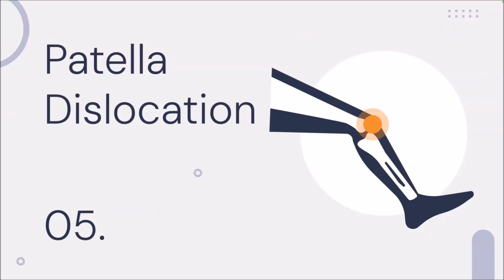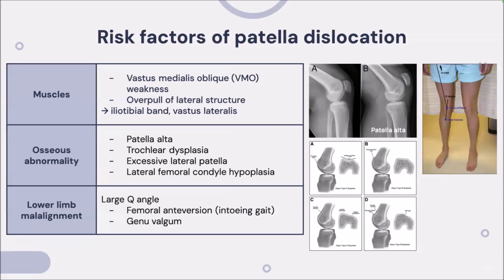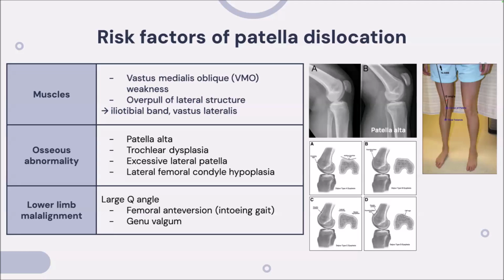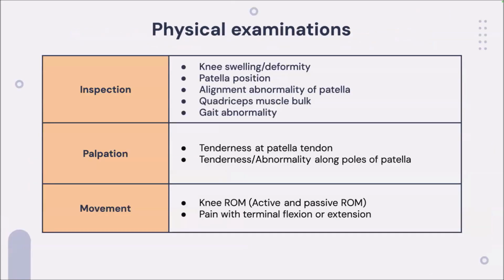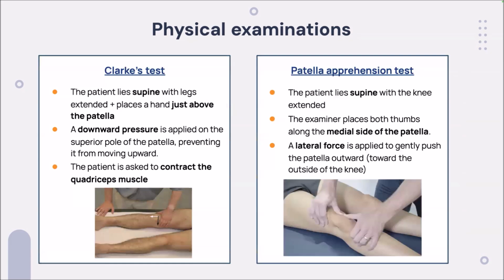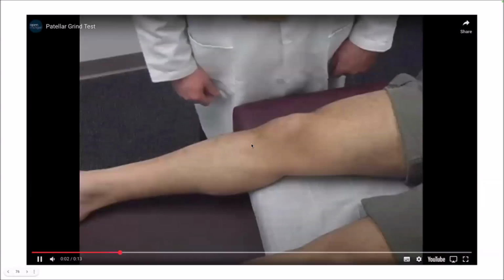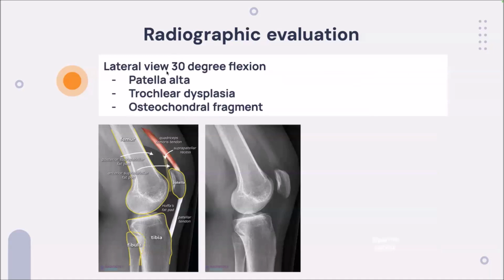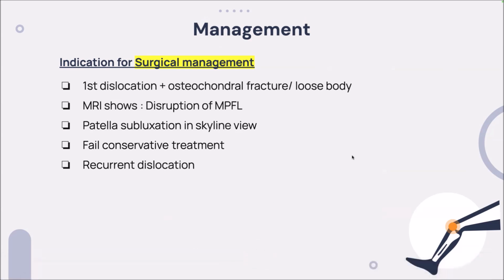Patella dislocation Review by Extern Lanlalin Sojikul CICM7 TUH Prof.Dr.Bancha Chernchujit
Patella dislocation Review by the 6th-year English Program Medical Student : Extern Lanlalin Sojikul CICM7 Thammasat University Thailand
Adviser: Prof.Dr.med. Bancha Chernchujit